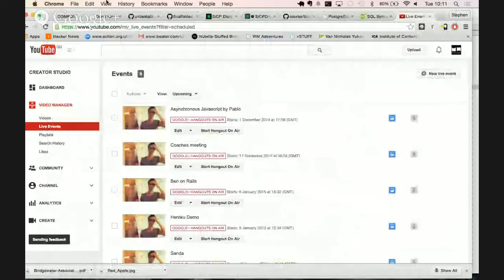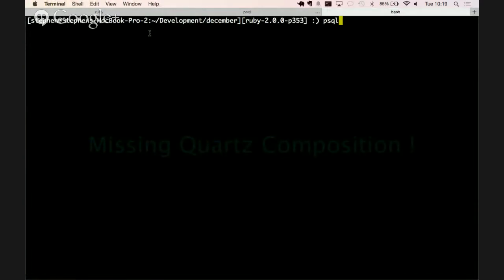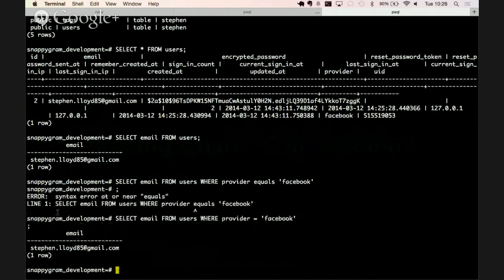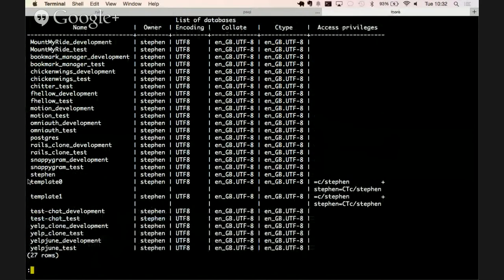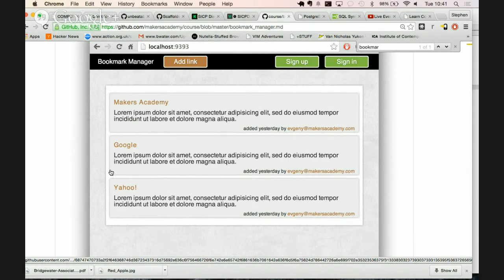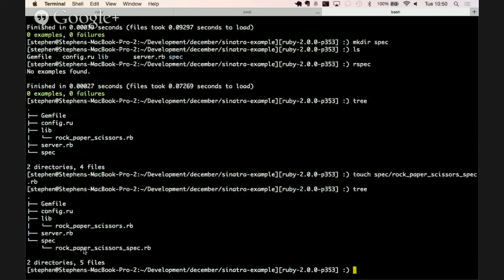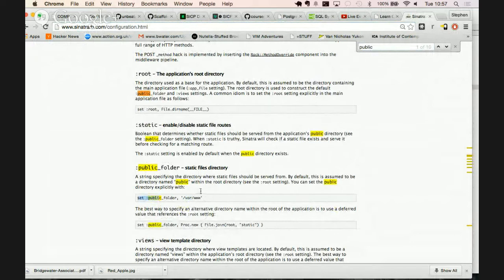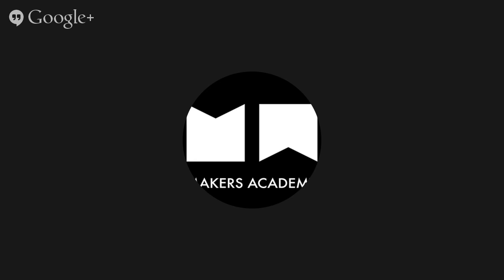Bookmark manager intro